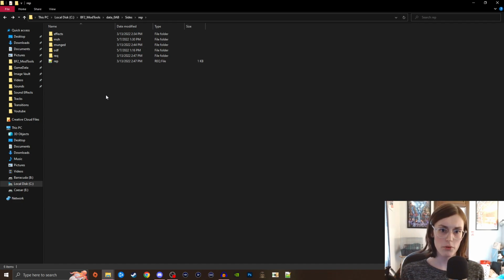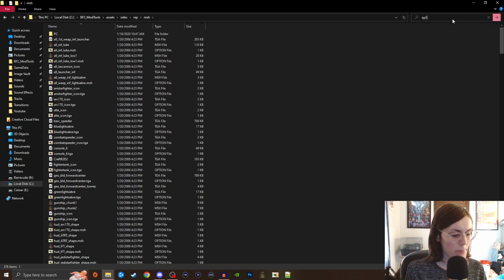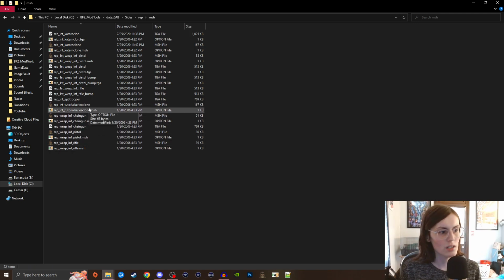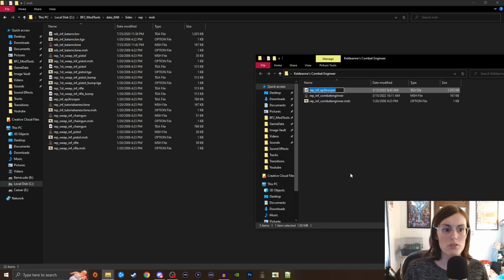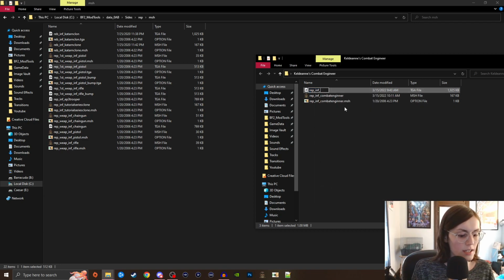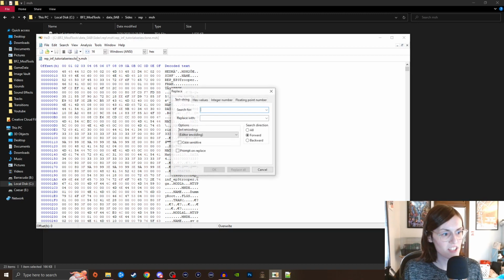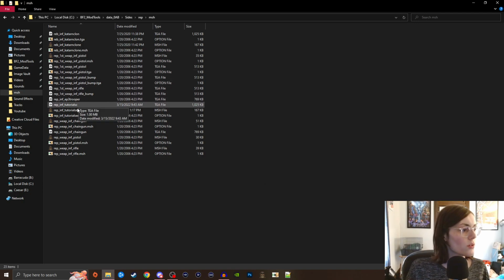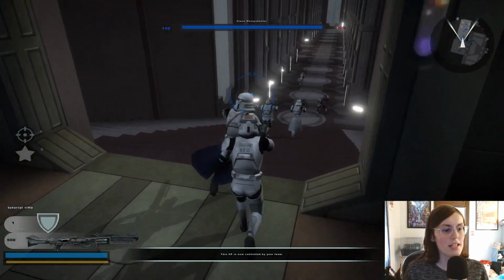Hex Editing Models - Star Wars Battlefront II Modding Tutorial (Episode V)